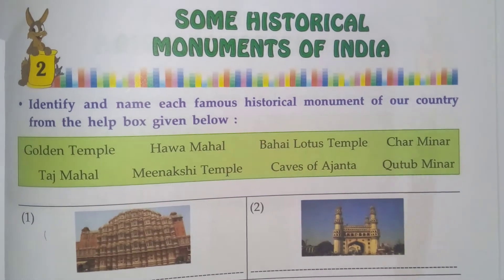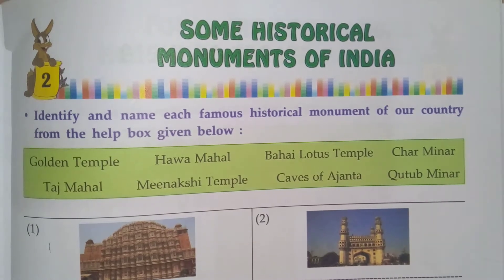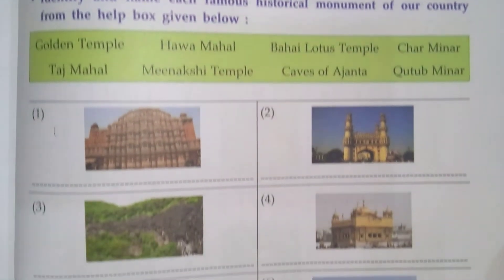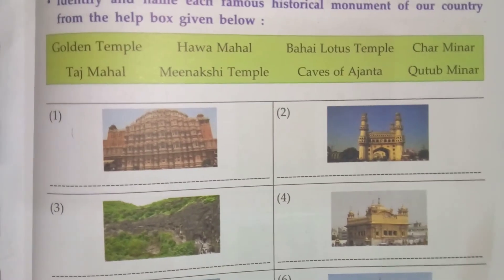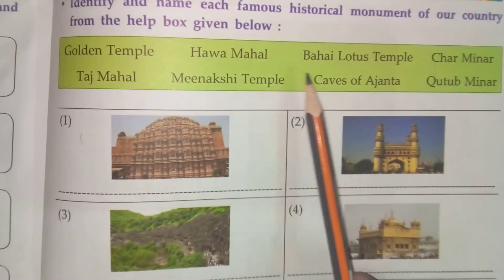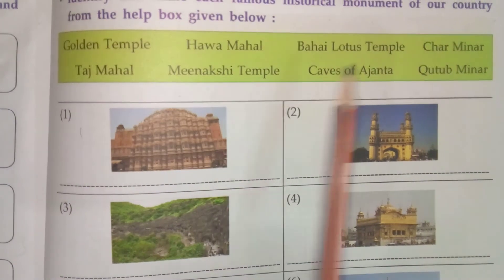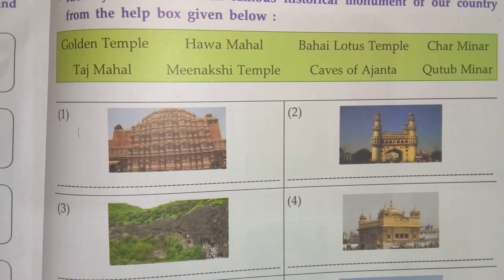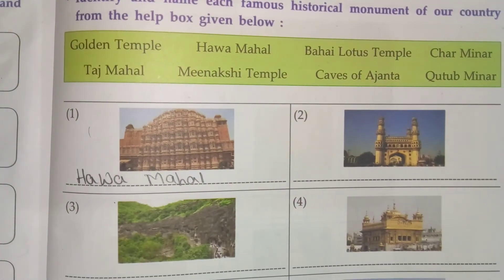Grade 3 General Knowledge Chapter 4 Some Historical Monuments of India